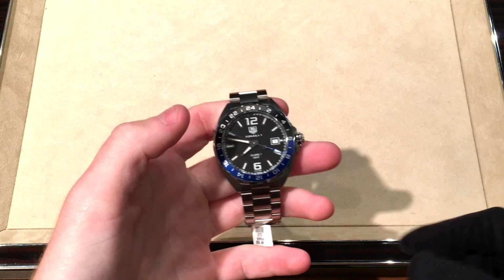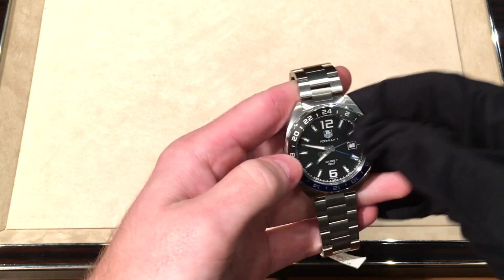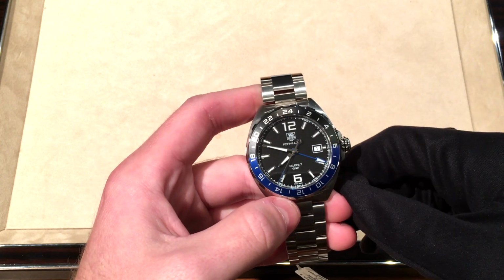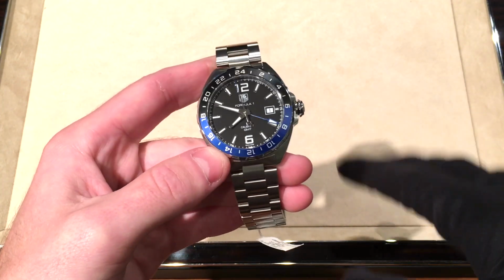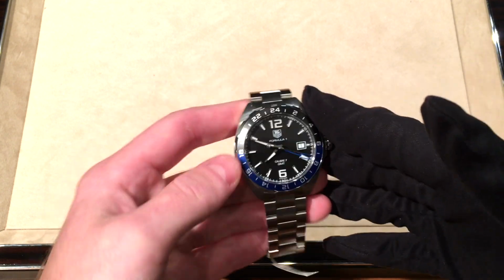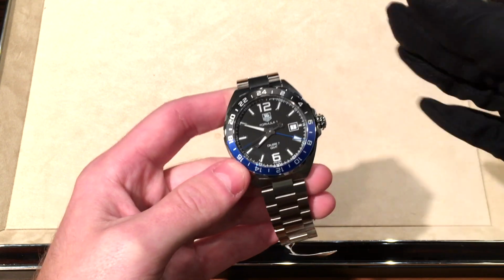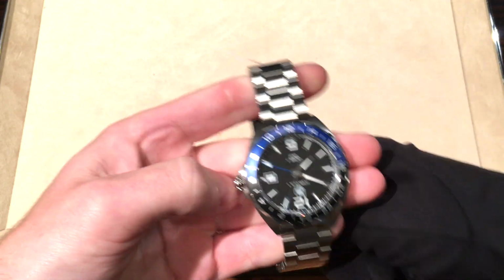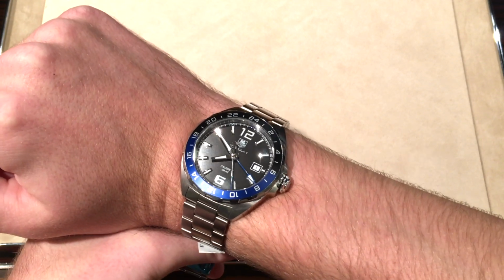Tag Heuer Formula 1 Calibre 7 GMT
This is a review of the Tag Heuer Formula 1 Calibre 7 GMT. The watch used in this video was provided by JB Hudson Jewelers.